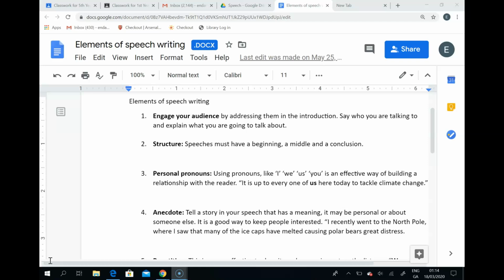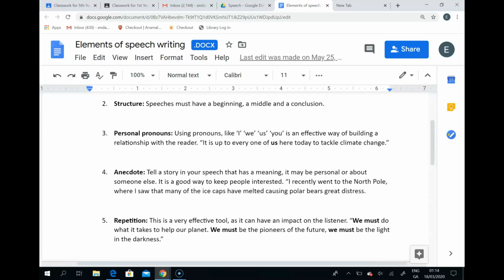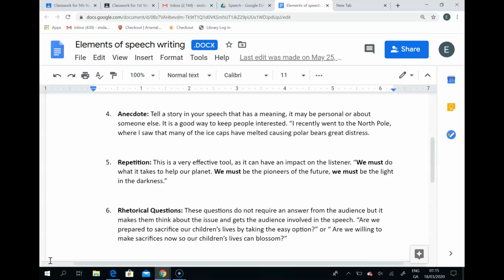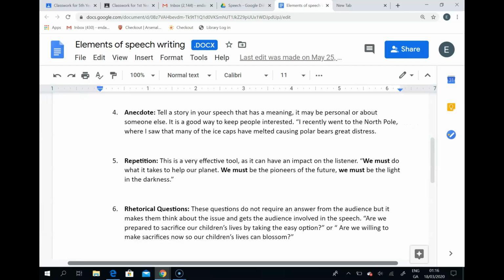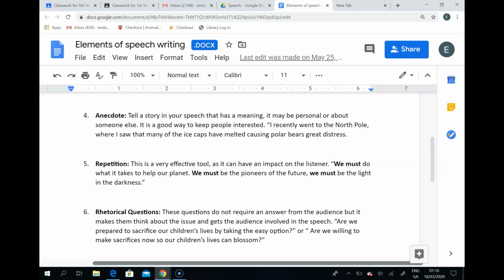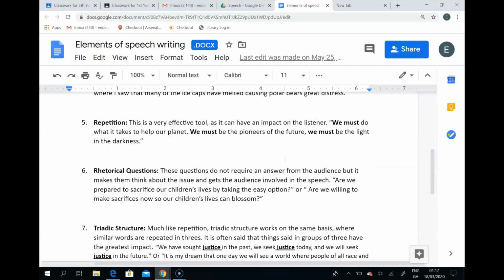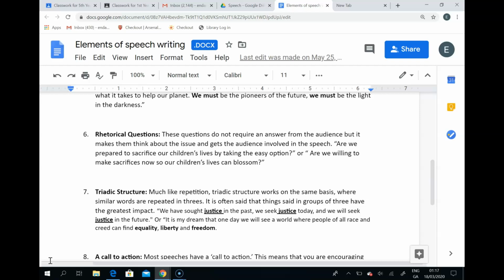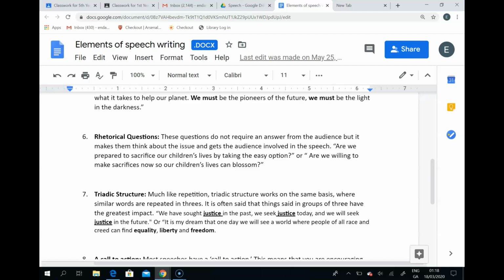Elements of Speech Writing